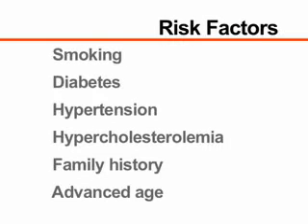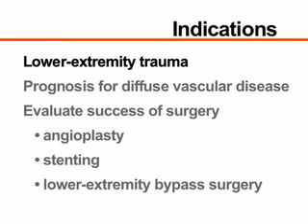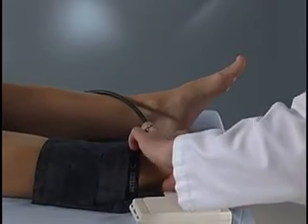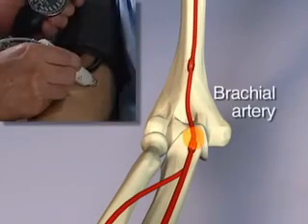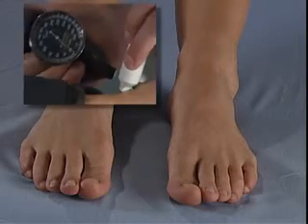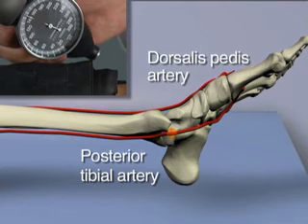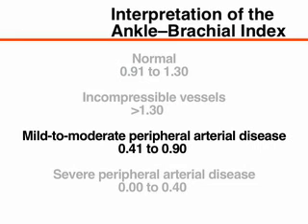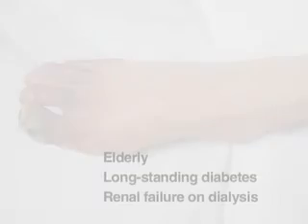AnkleBrachial Index for Assessment of Peripheral Arterial Disease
Cómo se mide la presion en miembros inferiores, Fx de riesgo, indicaciones de medicion.